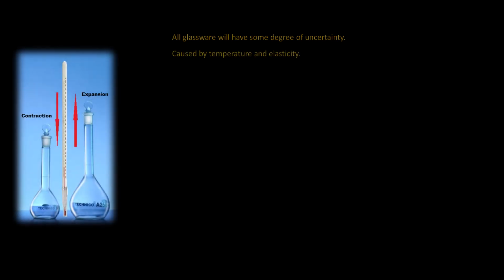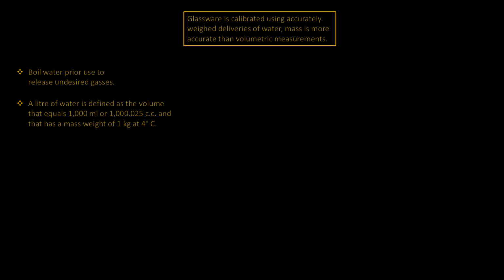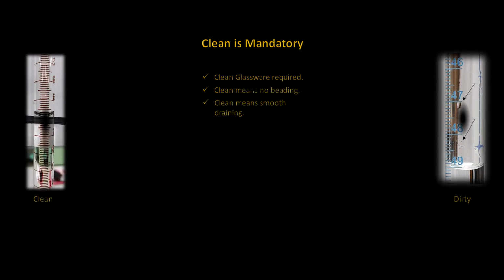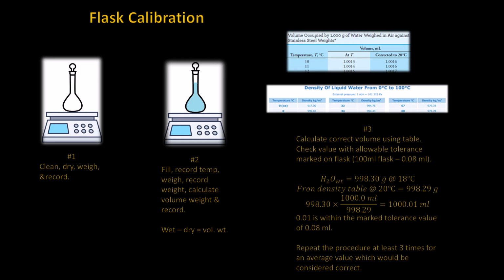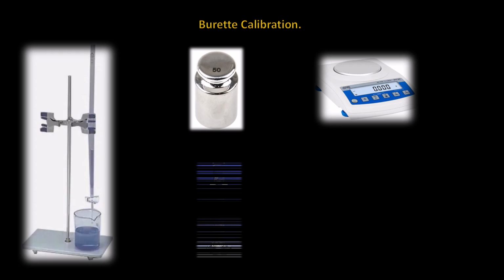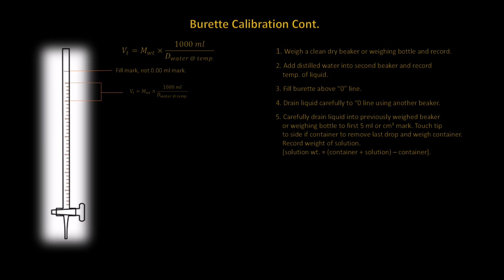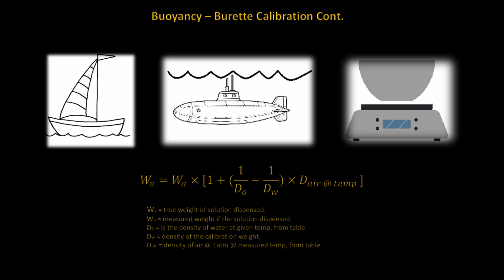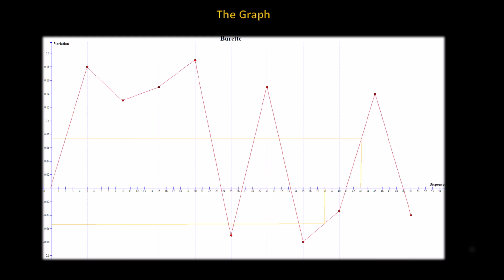Classical Chemical Assay for Small Scale Miners Prospectors and Hobbyists Titration 2 - Calibration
This presentation focuses on the calibration of the glassware used for analysis as it is an integral process for conducting an accurate and precise chemical analysis.